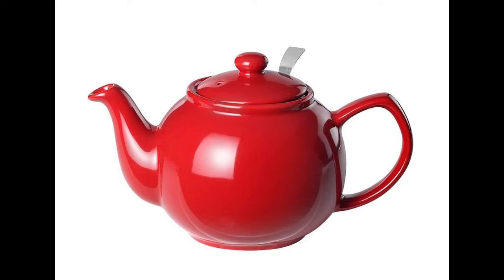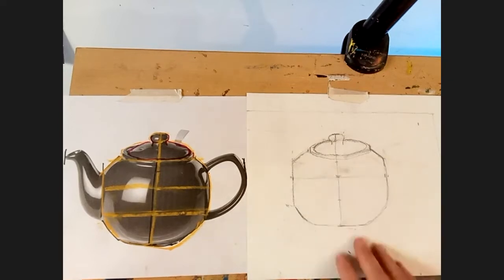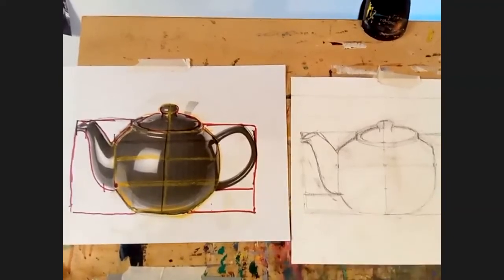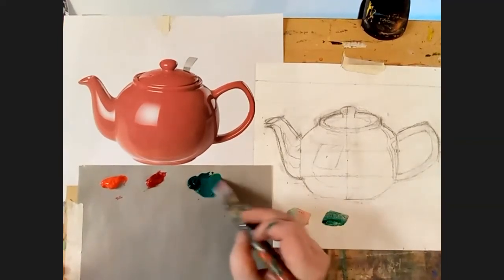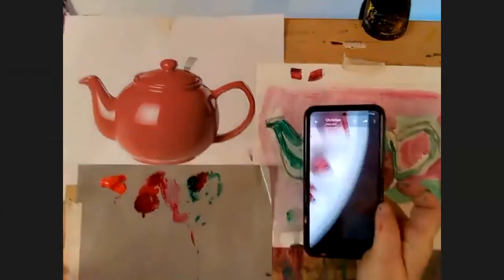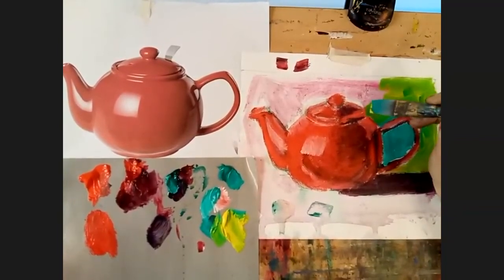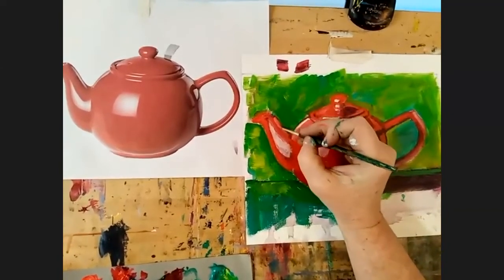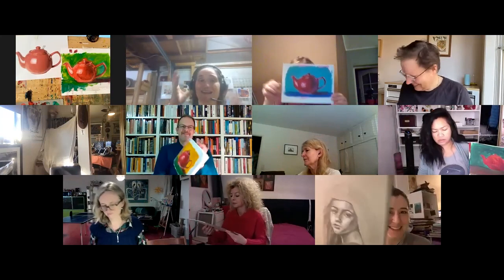Painting a Red Teapot in Acrylic - Painting Made Easy